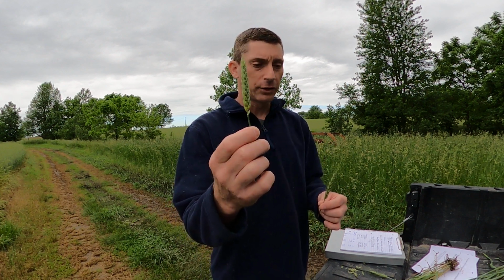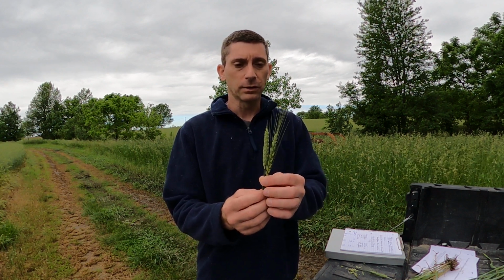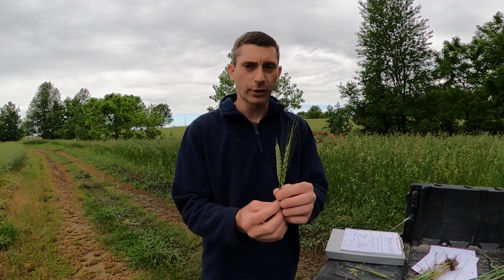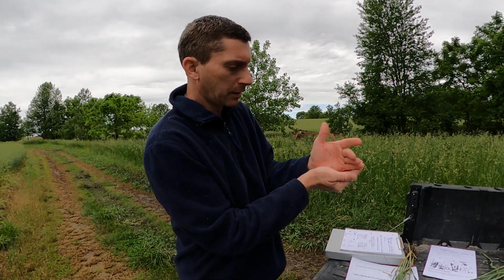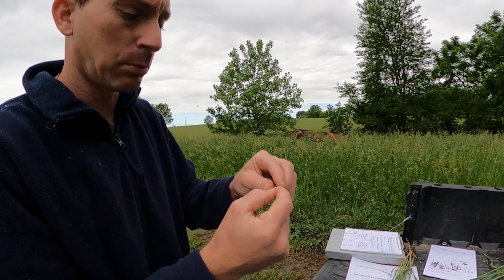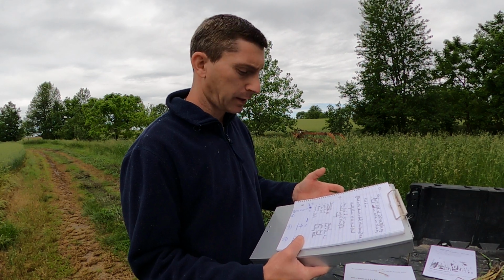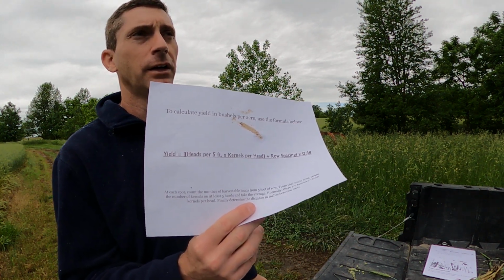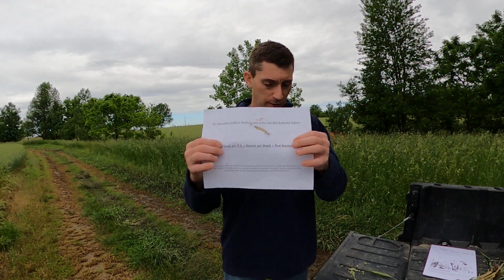Wheat part 3